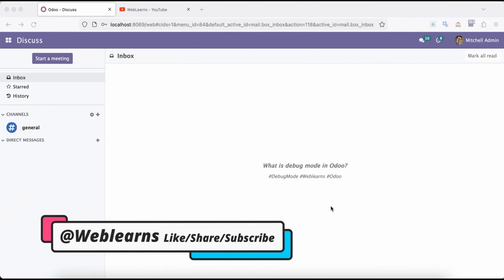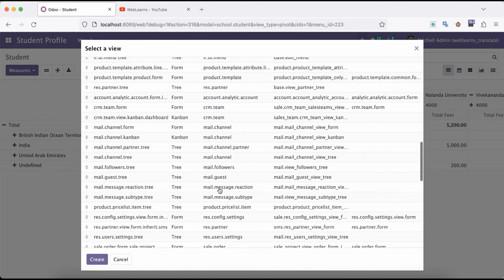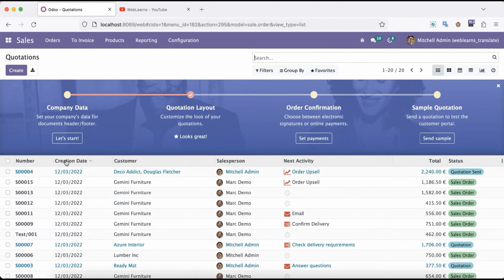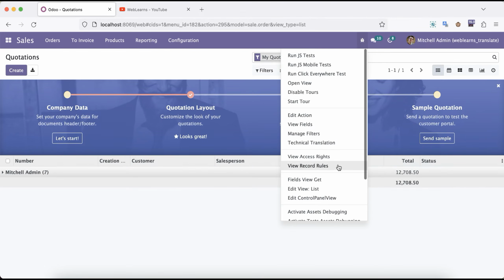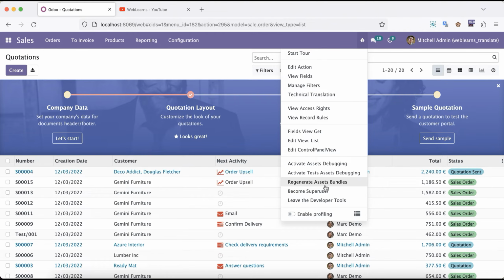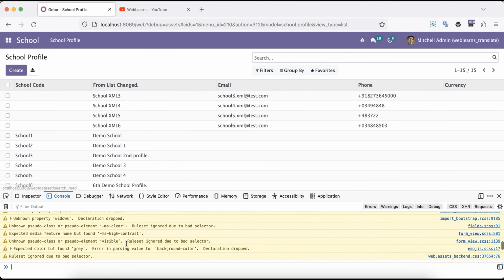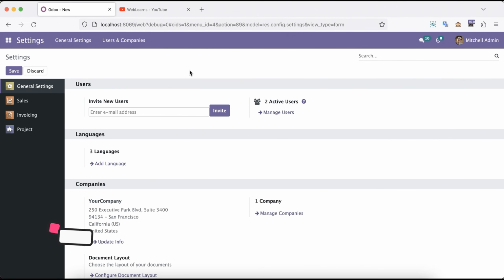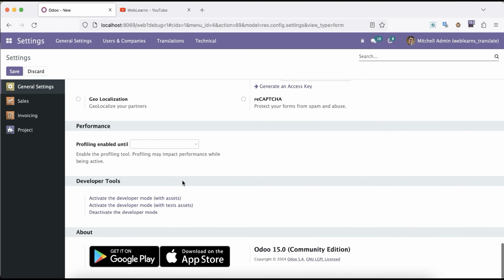What is debug mode in Odoo and how to use | Odoo Debugger Tutorial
What is debug mode, how to use debugger in odoo, types of debug mode in odoo, how to use debug mode in detail. Curious about Odoo's debug mode? This video tutorial has got you covered! Discover the ins and outs of debug mode in Odoo and learn how to utilize its powerful features. Dive into the world of troubleshooting and code analysis as we explore step-by-step instructions on enabling debug mode, accessing the developer tools, and leveraging its functionalities for efficient development and customization. Whether you're a developer or an Odoo enthusiast, this tutorial will equip you with the knowledge to unlock the full potential of debug mode in Odoo.

Understanding Debug Mode in Odoo: A Comprehensive Guide
Mastering Odoo's Debug Mode: Tips and Tricks
Utilizing Debug Mode for Effective Troubleshooting in Odoo
Exploring the Developer Tools in Odoo's Debug Mode
Unleashing the Power of Debug Mode in Odoo Development
Enhancing Customization with Debug Mode in Odoo
Step-by-Step Tutorial: Enabling and Using Debug Mode in Odoo
Debug Mode Demystified: A Deep Dive into Odoo's Developer Features
Optimizing Development Workflow with Odoo's Debug Mode
Leveraging Debug Mode for Efficient Bug Fixing and Code Analysis in Odoo

In case you missed previous discussion about how to send user based notification warning message. please check below link

Support me :-